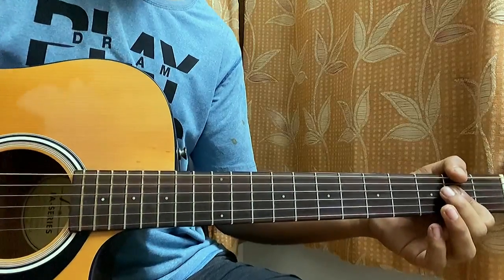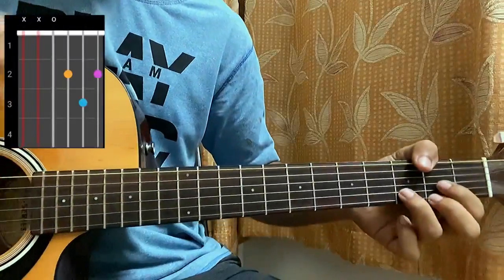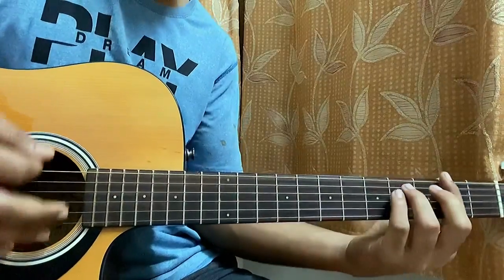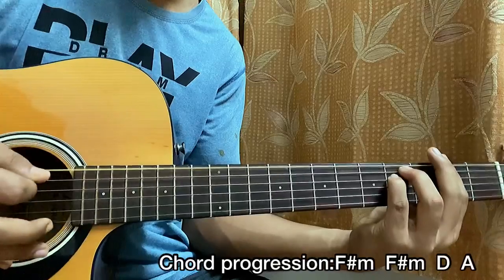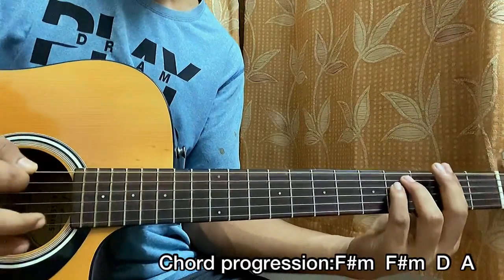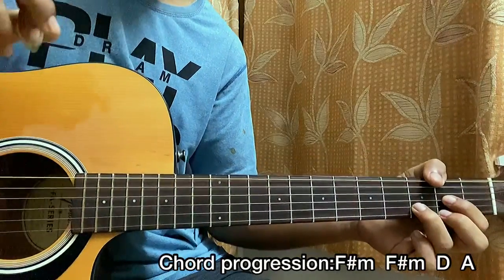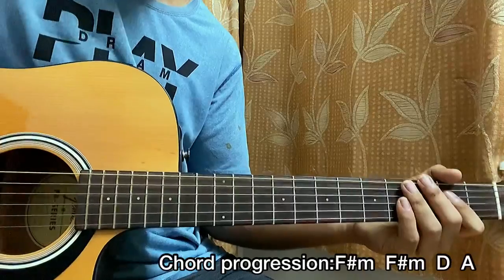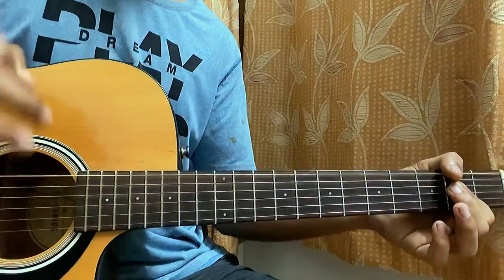G-Eazy - Break From LA Freestyle | Easy Guitar Tutorial | Lesson | Chords | How to play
Break From LA Freestyle - G - Eazy Easy Guitar Tutorial/Lesson.

In this video, I'm gonna show you to how to play "Break From LA Freestyle" by G-Eazy.

Peace Out:)